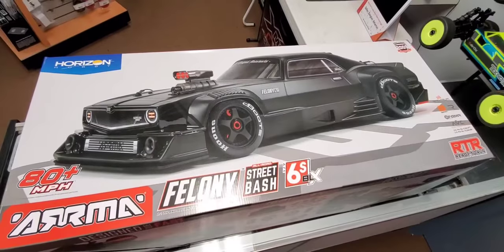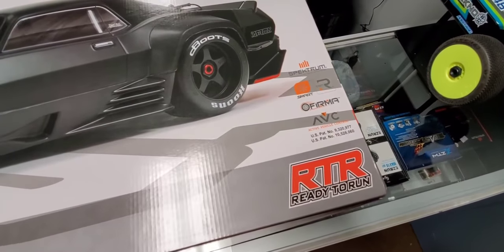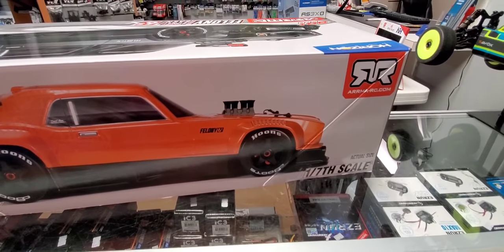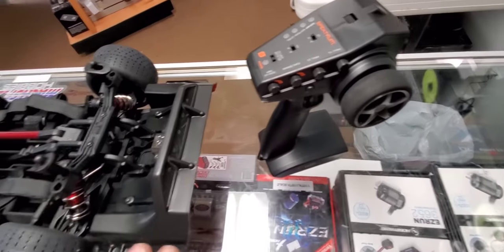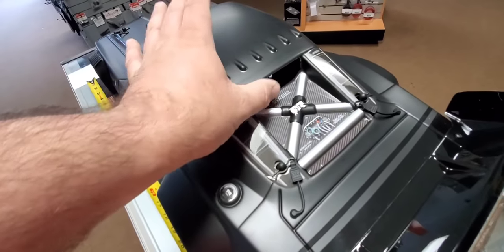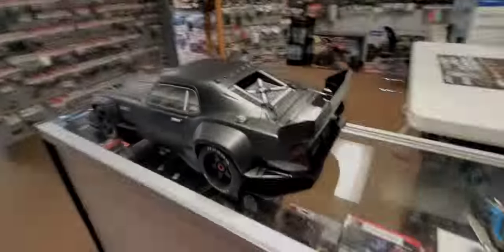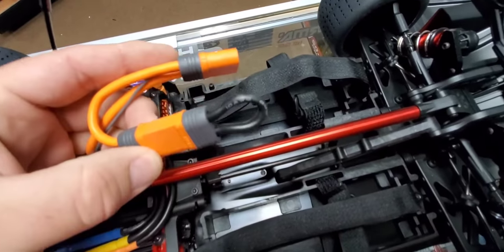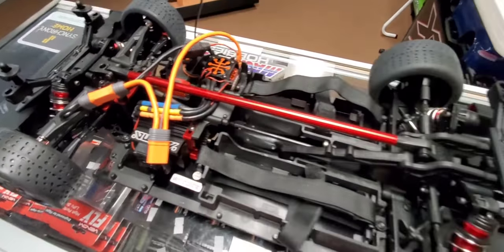Arrma Felony 6S Unboxing and Review!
We unboxed the new Arrma Felony 6S and sbow you what it's all about.  We go over differences from previous generation models and differences from the Infraction truck.